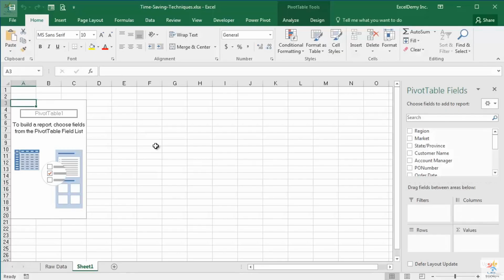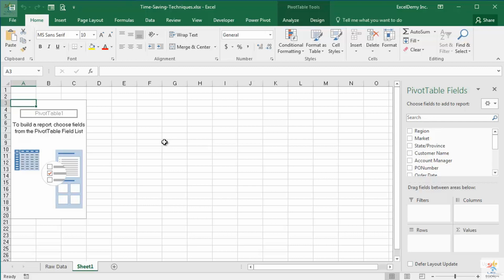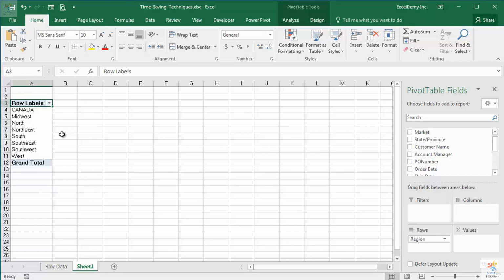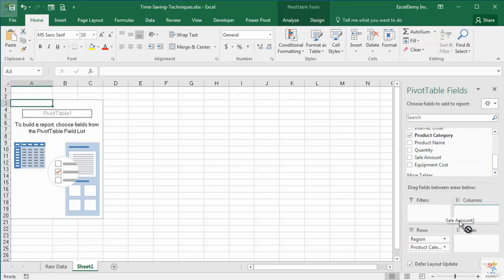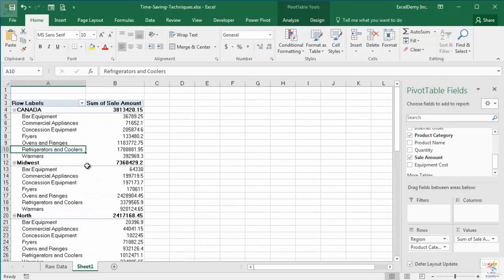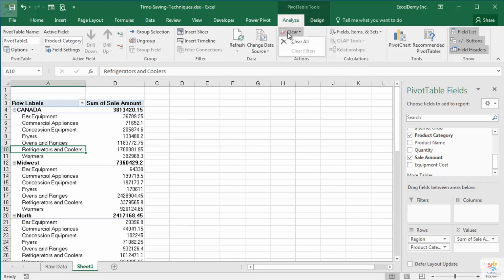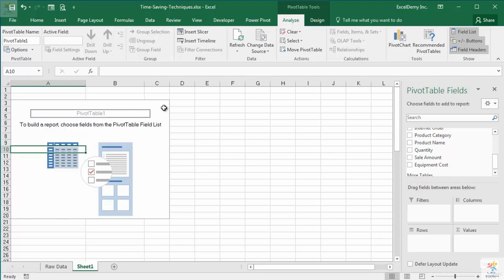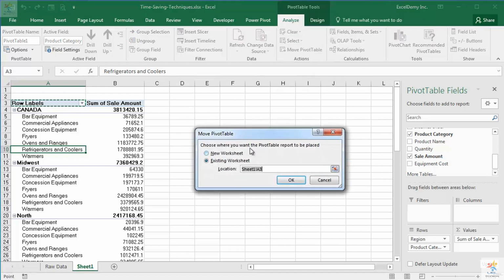14. Deferring Layout Update, Starting Over With One Click, Relocating A Pivot Table | univelearning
What is defer layout update in pivot table?

“Defer Layout Update” controls. When this checkbox is checked, the â€œUpdateâ€ button next to it becomes enabled, and now you can add, remove and move fields around without the PivotTable updating itself. When you are done arranging fields, you press the Update button, and the PivotTable does one and only one update.